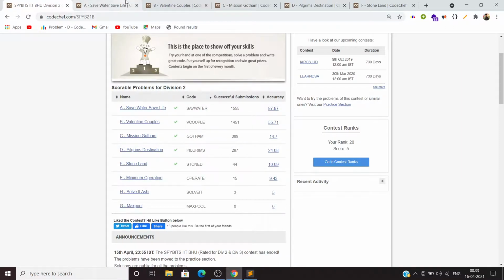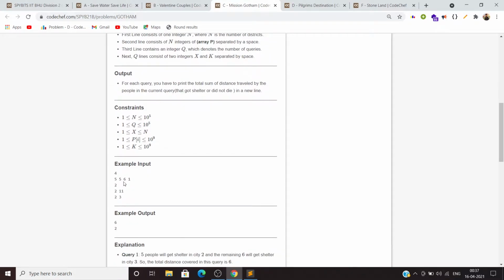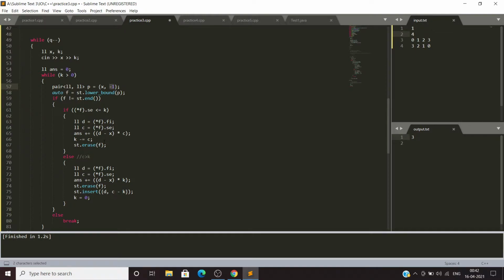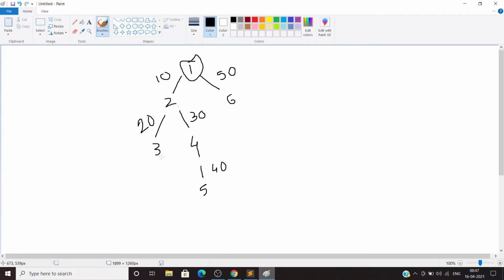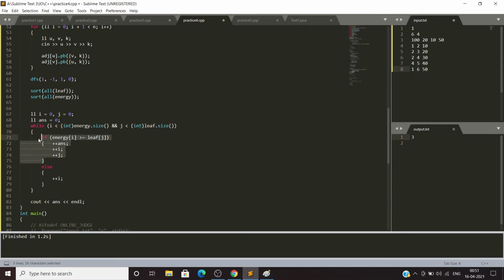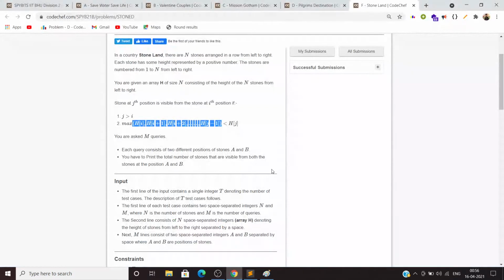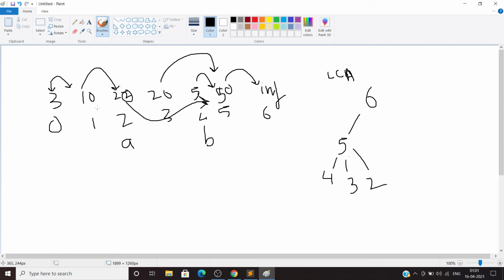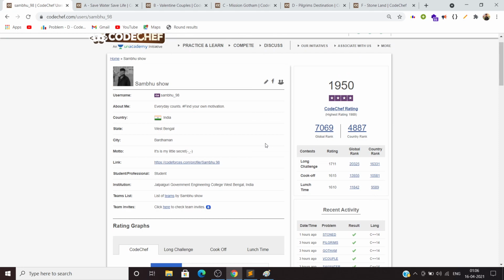CODECHEF SPYBITS IIT BHU Division 2 || RANK 20 || SOLUTIONS A B C D F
Hoping to maintain this level of problem solving, will be reaching 5* soon
(After some days - Reached 5* from 3* in two contest check my CODECHEF id)